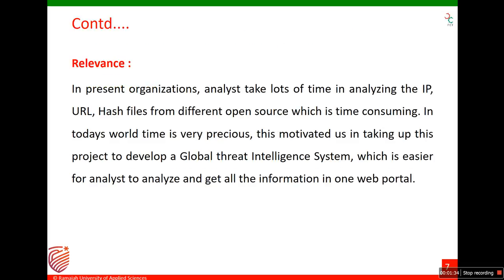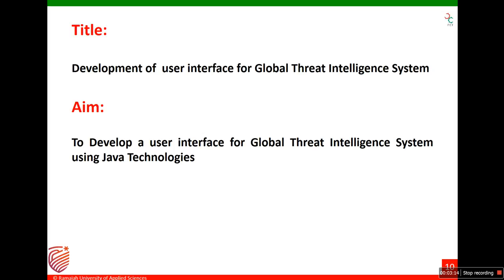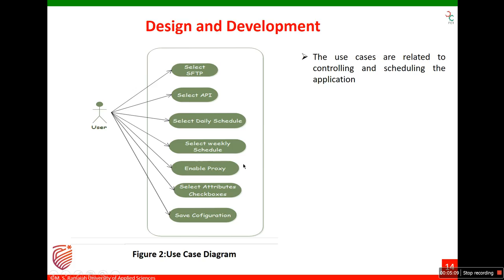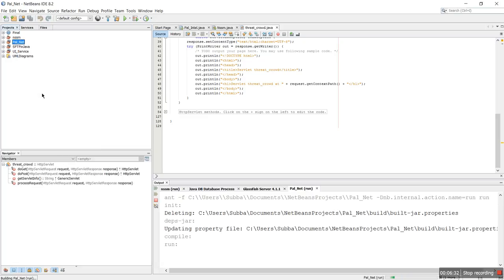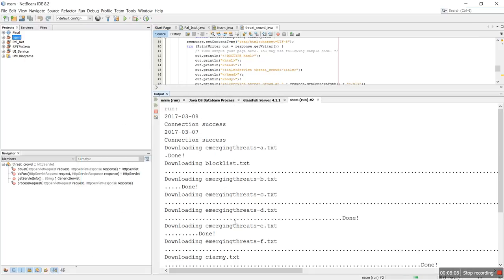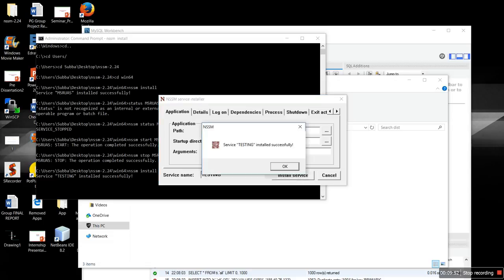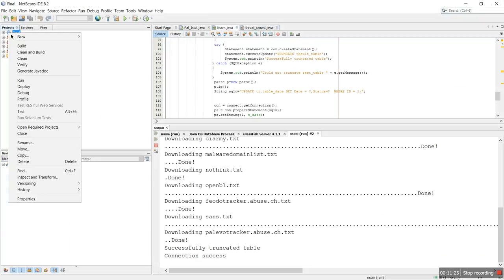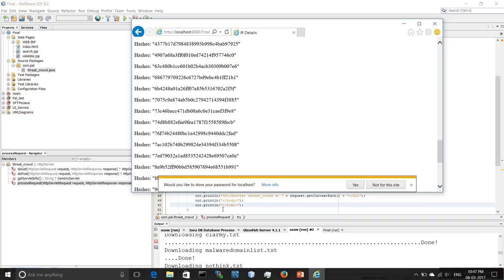Global Threat Intelligence For Cyber Security Operations